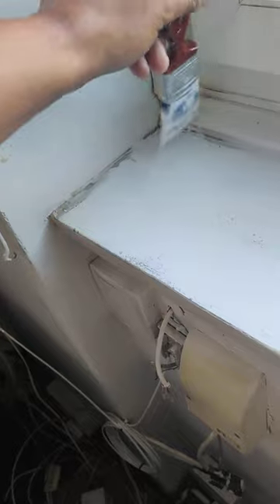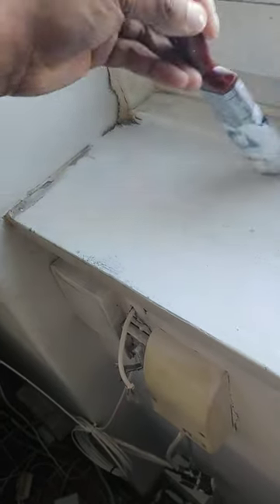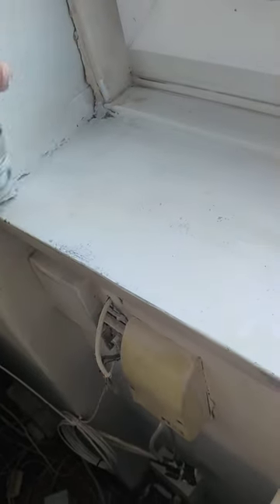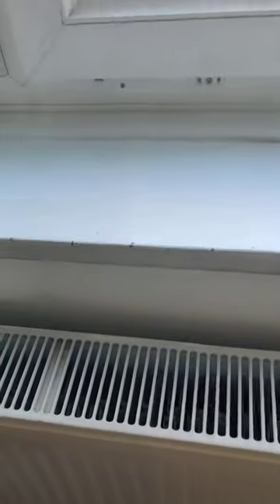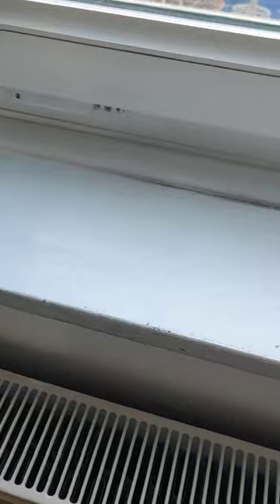painting the B@#h A#s window ledge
Now we paint the window ledge and the window first coat